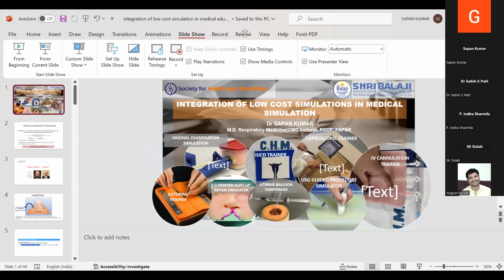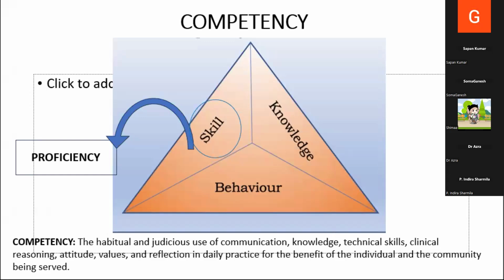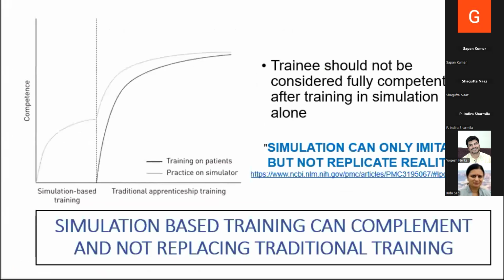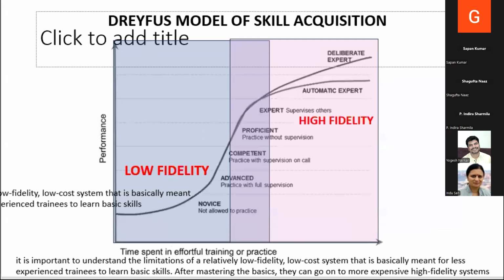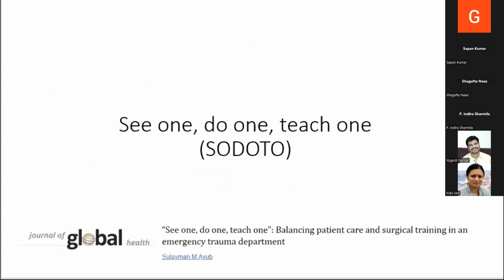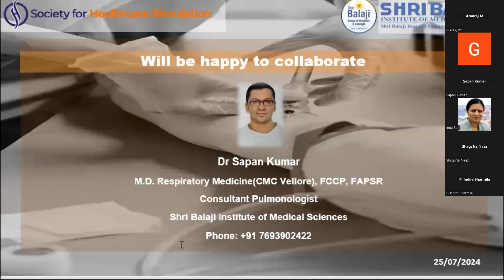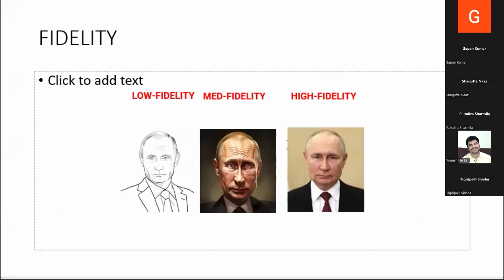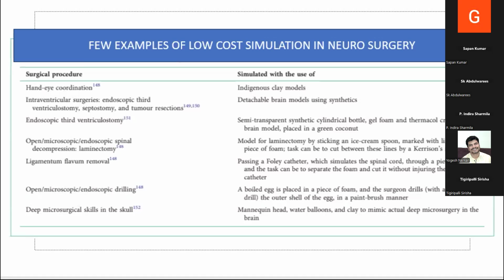SHS JULY WEBINAR 2024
INTEGRATION OF LOW COST SIMULATIONS IN MEDICAL
 EDUCATION

DR.SAPAN KUMAR
 CONSULATANT
 SHRI BALAJI INSTITUTE OF MEDICAL SCIENCES,
 RAIPUR
 MD RESPIRATORY MEDICINE (CMC, VELLORE),
 FASPR(JAPAN) & FCCP (USA)